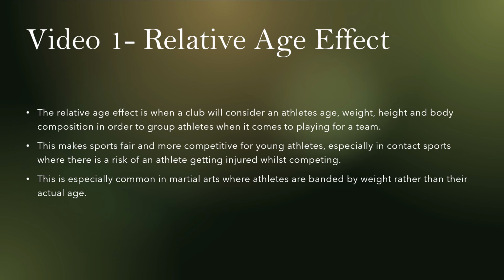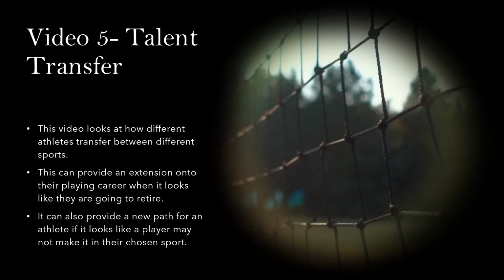summary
summary of all the youtube videos on my channel.